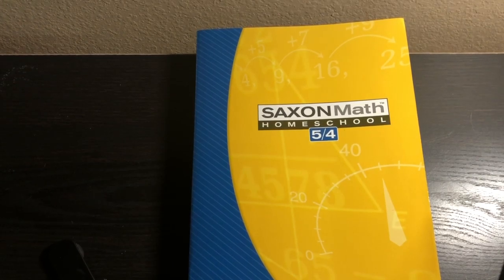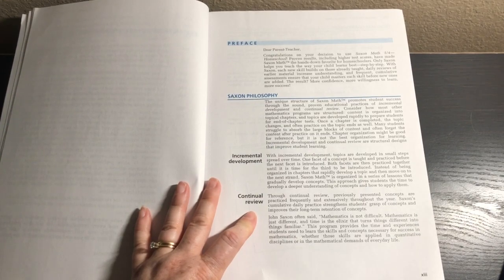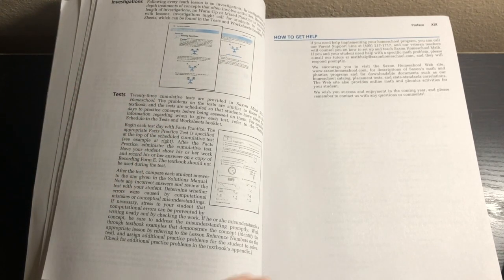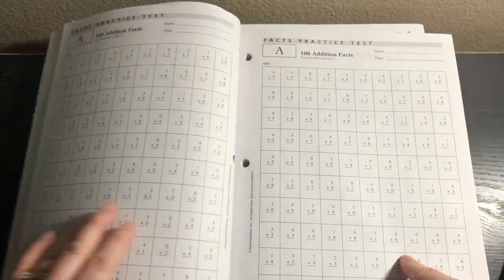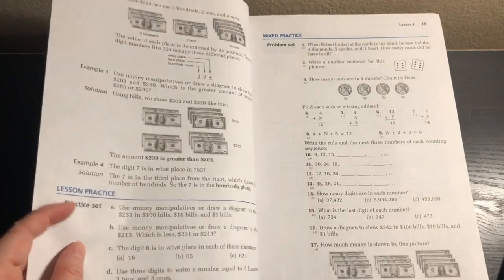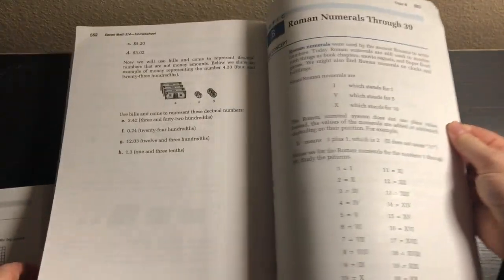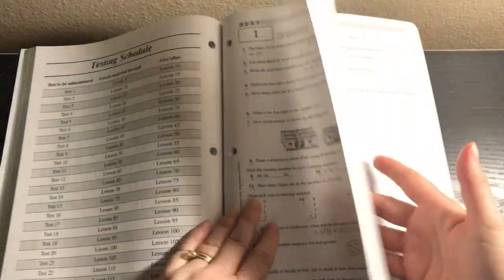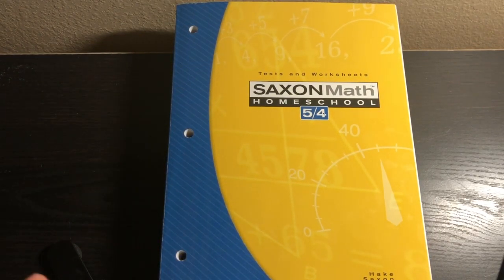Saxon Math 5/4 Flip-Through and How to Use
In this video I show you inside Saxon Math 5/4. I also give you some examples of how you can use it.

Hi! I’m Natasha! I am a mom of 6, ranging in age from 4 to adult. I am a former teacher with over a decade of experience and a master’s degree in educational leadership. We are going into our 7th year homeschooling.